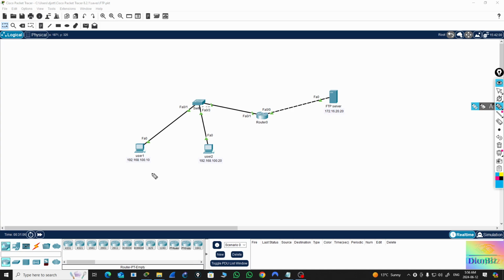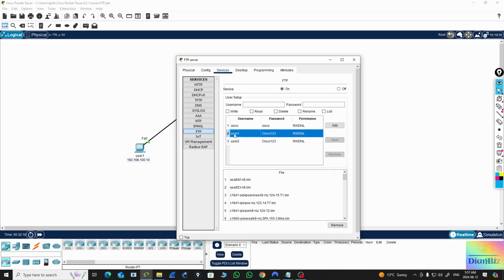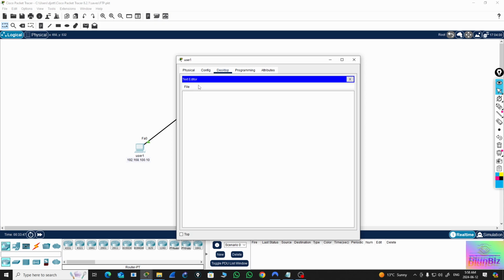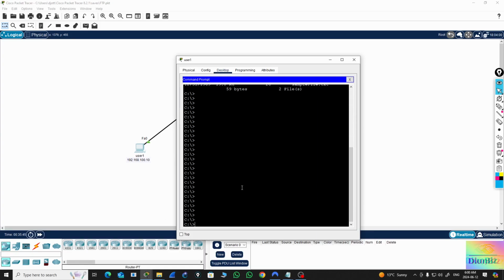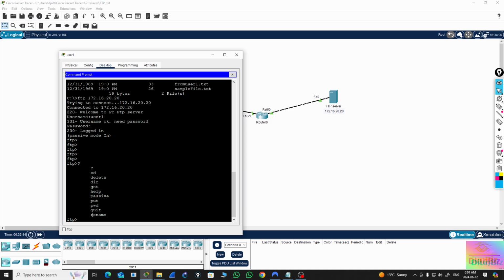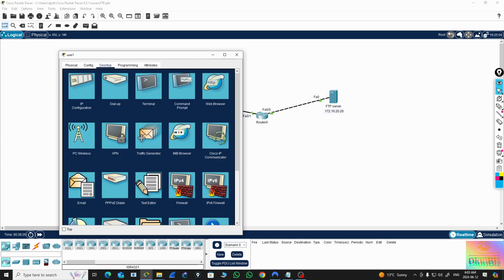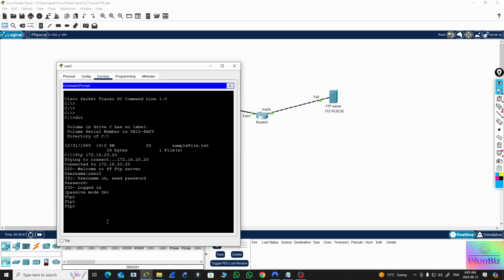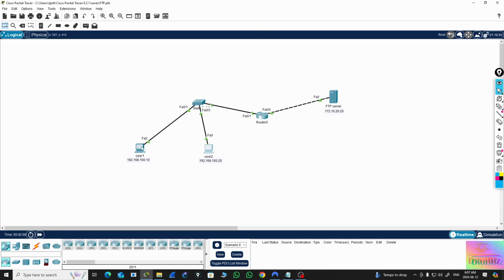FTP file transfer in Packet Tracer1